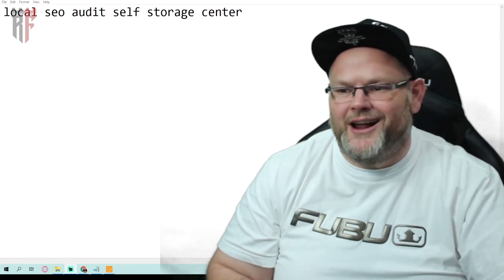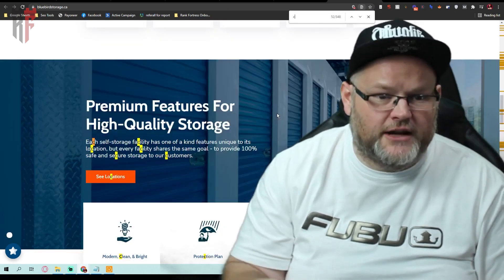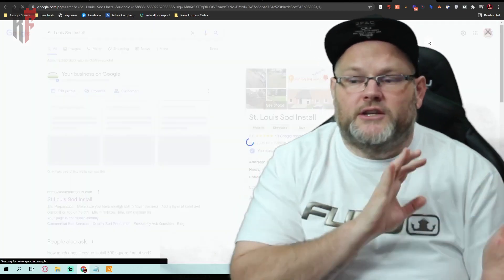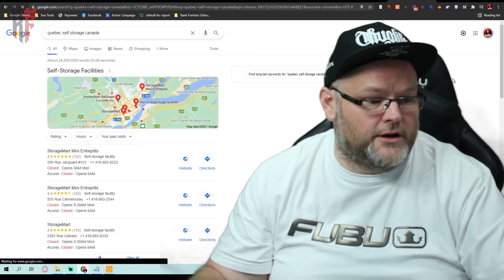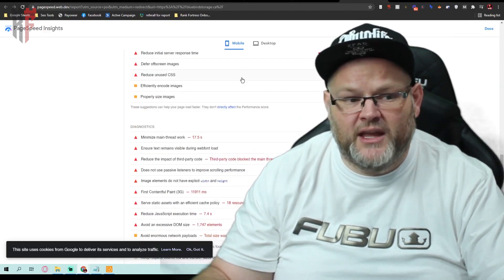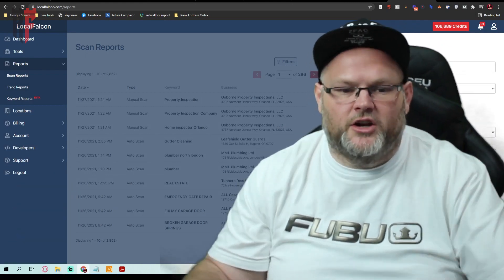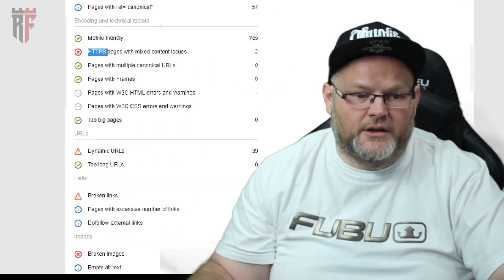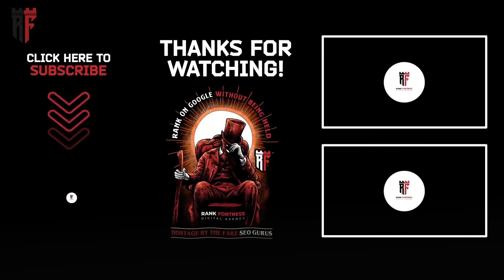Local SEO Audit | 🔥 🤯 Google Maps SEO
👈 Make sure to signup for GMB Pros $1 Trial for 30 days Make sure to signup for GMB Pros $1 Trial for 30 days Local SEO Audit | 🔥 🤯 Google Maps SEO

00:00 Website Audit
02:00 Technical SEO Audit of a Website
04:00 Basics of SEO when Auditing a Website
05:00 Content Audit of a Website
08:00 Why Local Businesses should care about their SEO